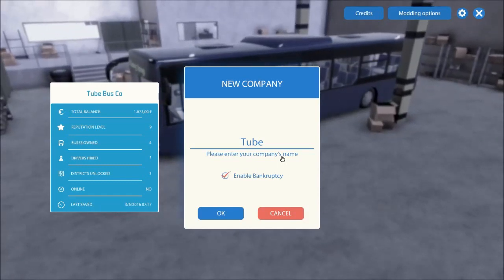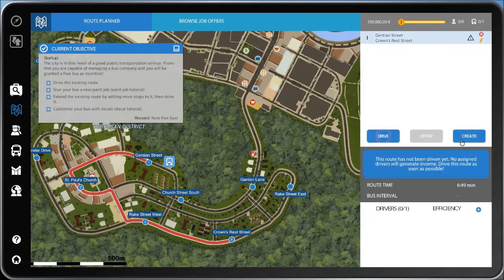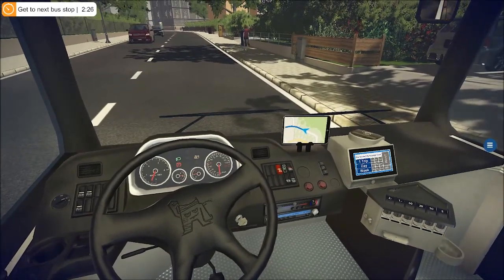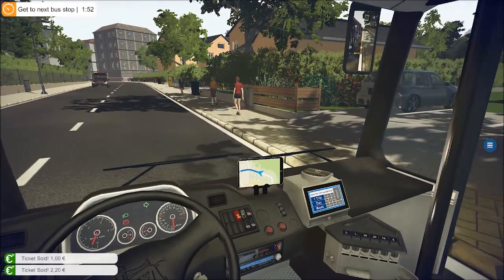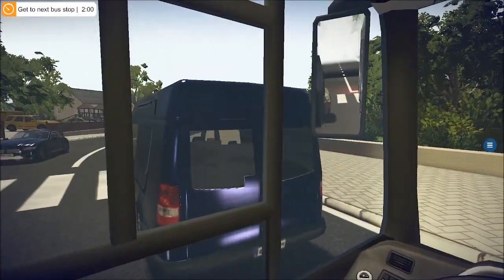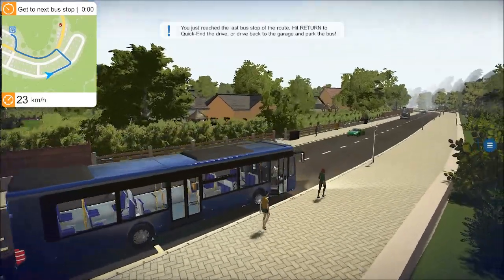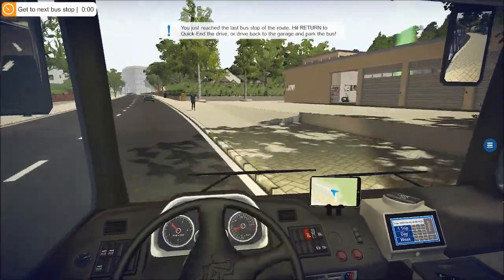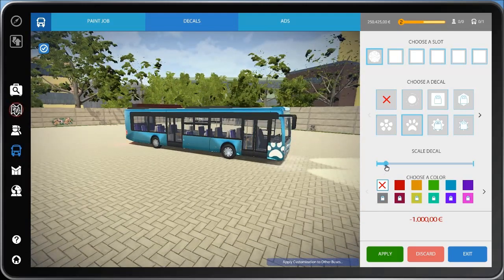LetsPlay Bus Simulator 16 EP 1 "Rerouted bus route"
This Is Called The Description It Describes Stuff

This site tells info about Series and Other stuff so check it out

Video Specs
Microphone: Electro Voice Re320 Henyx Q802 Sound MIxer
Video Recorder: Fraps
Editor: Windows Live Movie Maker
Video Resolution: 1280 by 720